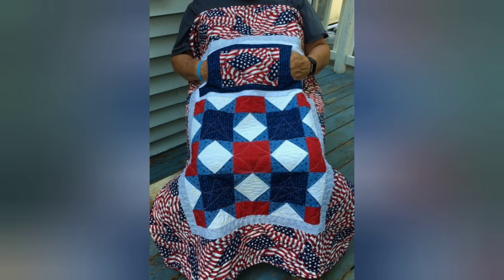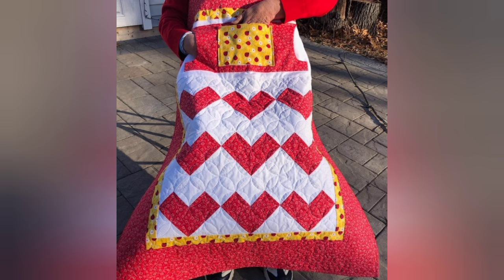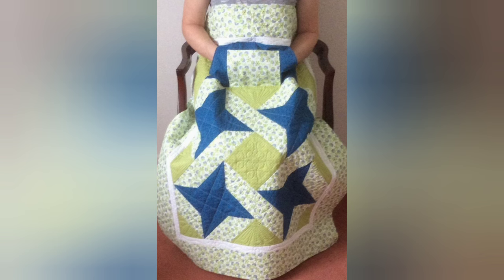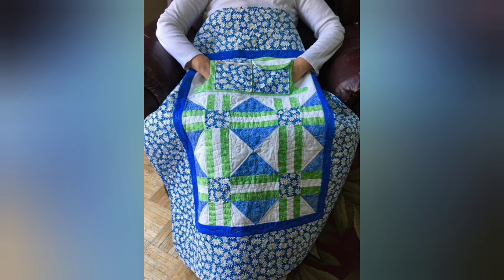Simple handmade wheelchair/lap quilt design by pop up fashion 🌺